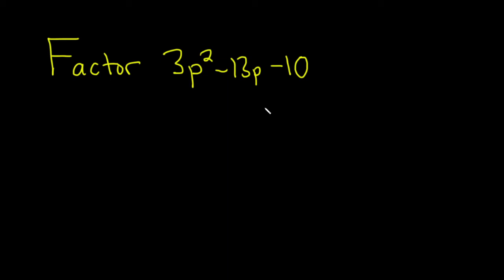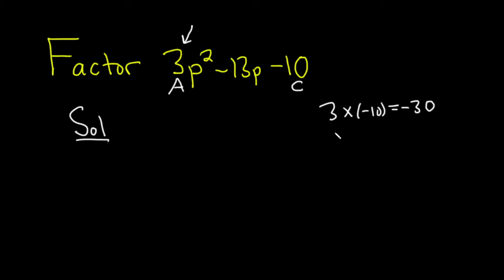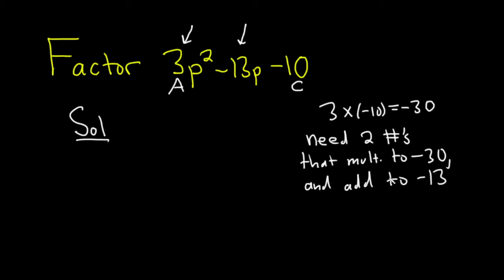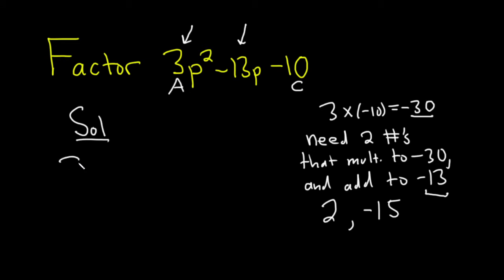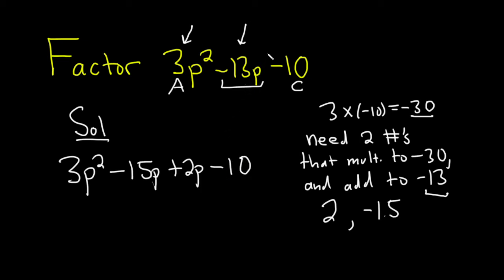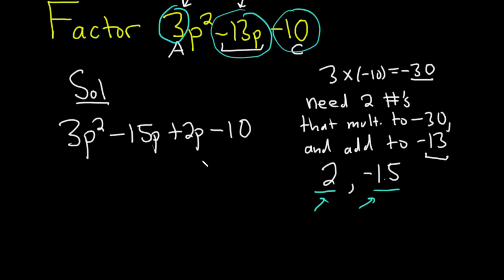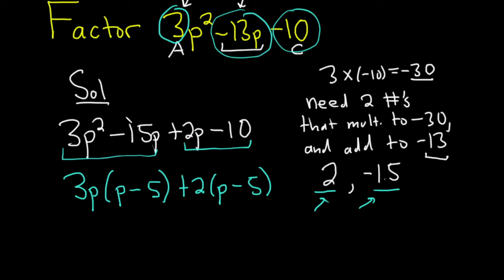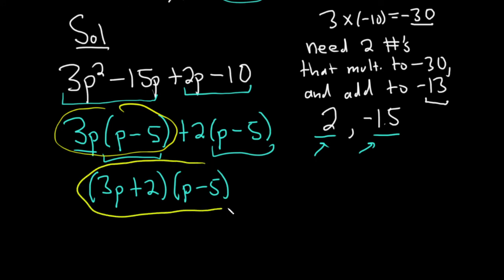Use the AC Method to Factor the Trinomial 3p^2 - 13p - 10